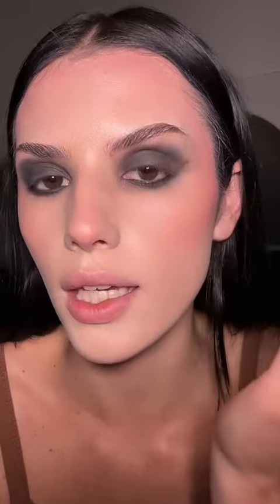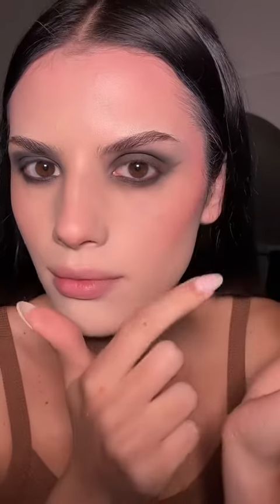i kinda love it.. part 2!!